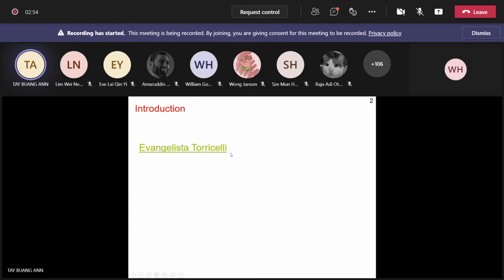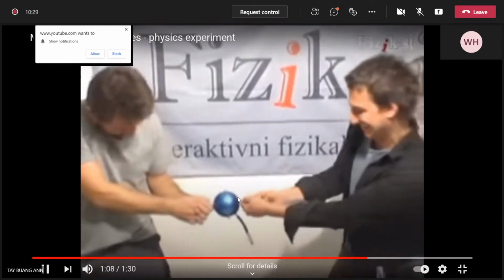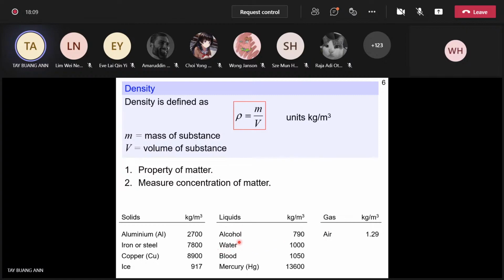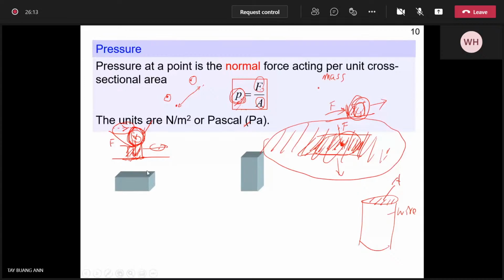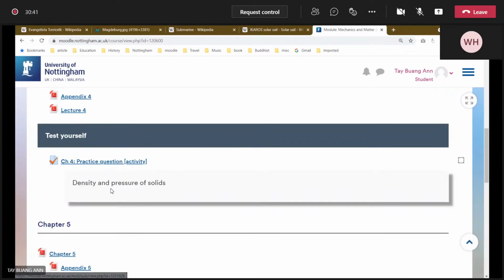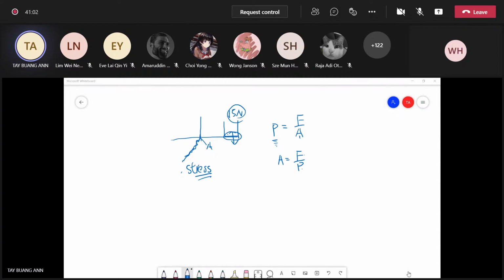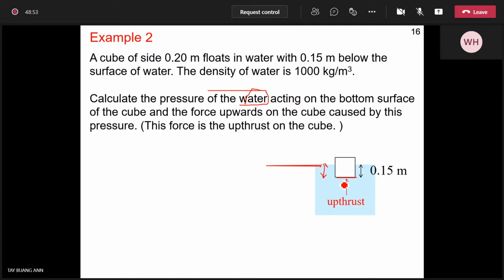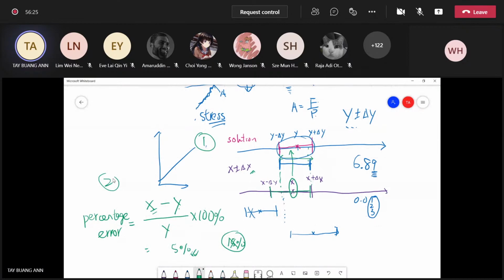Matter - Week 4 [ 2 ]